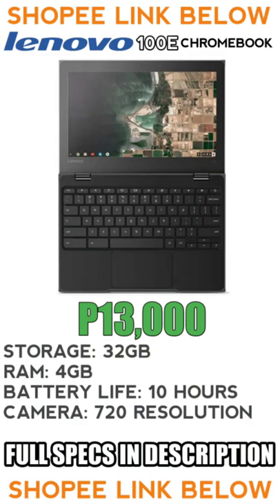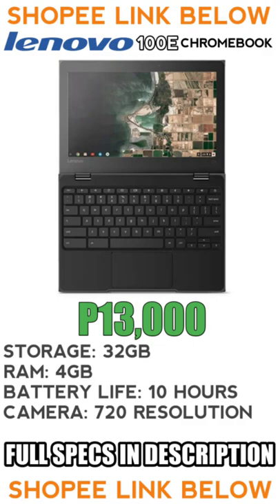Best Budget Laptop In Shopee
Heres the best Budget Laptop in Shopee, The Lenovo 100E Chromebook!

Full Specs:
Item Specifications:
🔧 Performance
• Processor: AMD A4-9120C (2C / 2T, 1.6 / 2.4GHz, 1MB L2)
• Graphics: Integrated AMD Radeon R4 Graphics
• Chipset: AMD SoC Platform
• Memory: 4GB Soldered DDR4-1866
• Memory Slots: Memory soldered to systemboard, no slots
• Max Memory: 4GB soldered memory, not upgradable
• Storage: 32GB eMMC 5.1
• Storage Support: 32GB eMMC 5.1 on systemboard
• Card Reader: MicroSD Card Reader
• Optical: None
• Audio Chip: High Definition (HD) Audio, Maxim MAX98357A Dialog DA7219 codec
• Speakers: Stereo speakers, 2W x2
• Camera: 720p
• Microphone: Mono
• Battery: Integrated 47Wh
• Max Battery Life: Google power load test: 10 hr
• Power Adapter: 45W USB-C (2-pin)
🔧 Design
• Display: 11.6" HD (1366x768) TN 250nits Anti-glare
• Touchscreen: None
• Keyboard: Non-backlit, English
• Case Color: Black
• Surface Treatment: Texture
• Case Material: PC + ABS
• Dimensions (WxDxH): 290 x 204 x 19.9 mm (11.42 x 8.03 x 0.78 inches)
• Weight: 1.26 kg (2.78 lbs)
🔧 Software
• Operating System: Chrome OS
🔧 Connectivity
• Ethernet: None
• WLAN + Bluetooth: 11ac, 2x2 + BT5.0
• Standard Ports: 2x USB-C 3.1 Gen 1 (support data transfer, Power Delivery and DisplayPort); 1x microSD card reader; 2x USB 3.1 Gen 1; 1x Headphone / microphone combo jack (3.5mm)
🔧 Security & Privacy
• Security Chip: Google Security Chip H1
• Fingerprint Reader: None
• Physical Locks: Kensington Security Slot
Price: P12,995.00